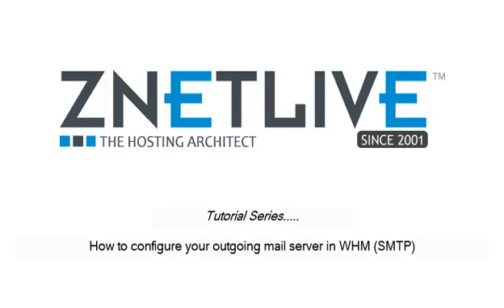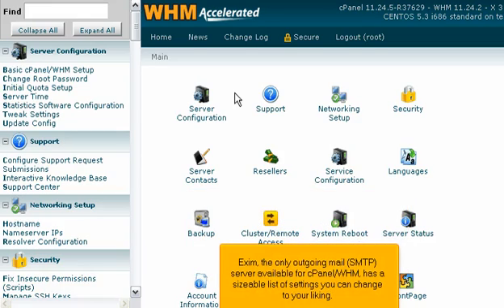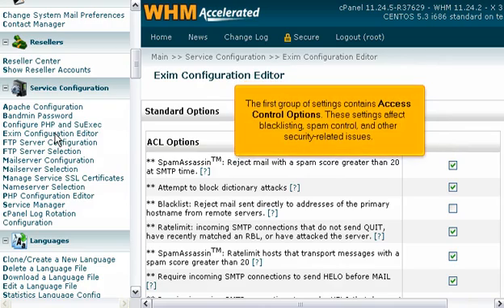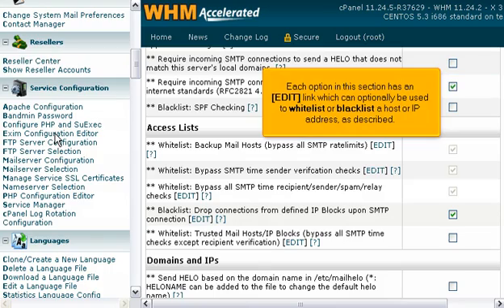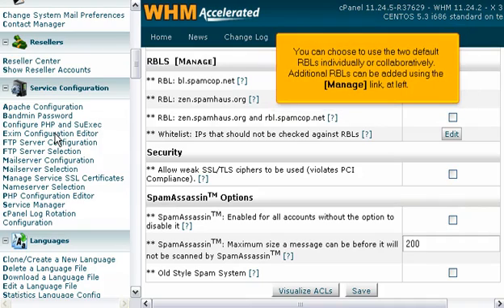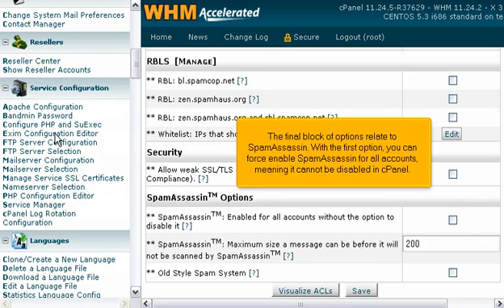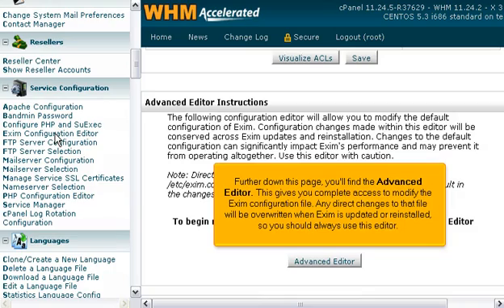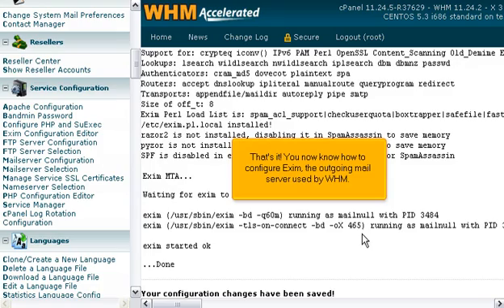How to configure your outgoing mail server in WHM (SMTP)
This video show you how to configure your outgoing mail server in WHM (SMTP).